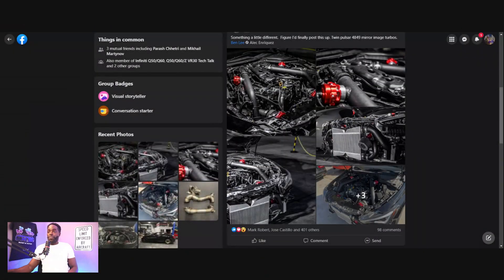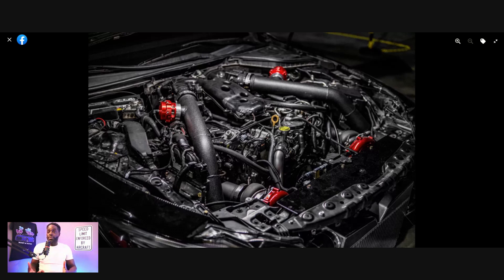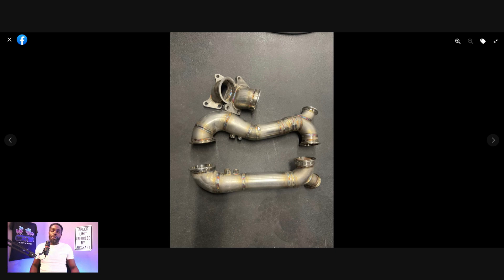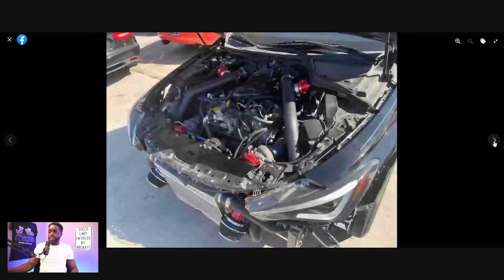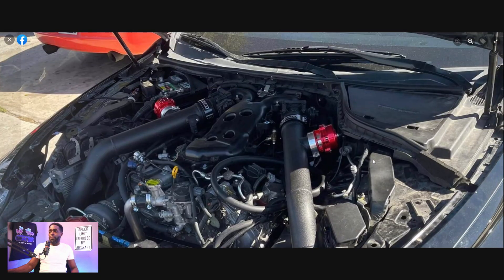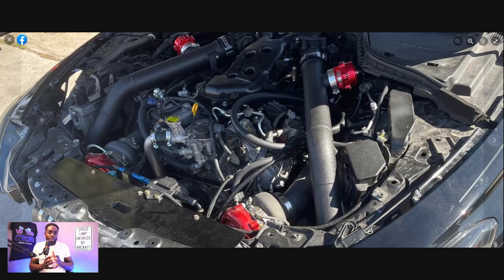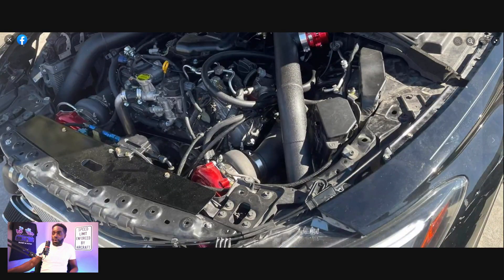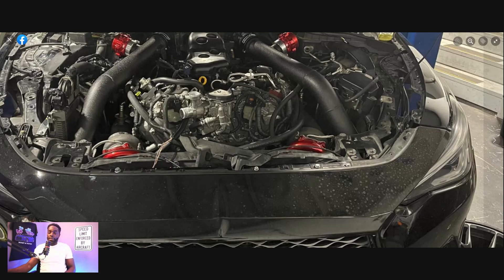Crazy turbo kit for your Q50 / Q60